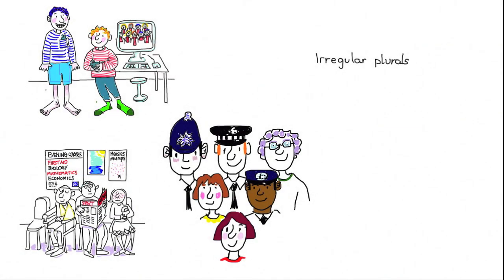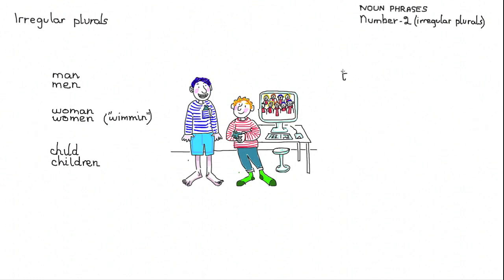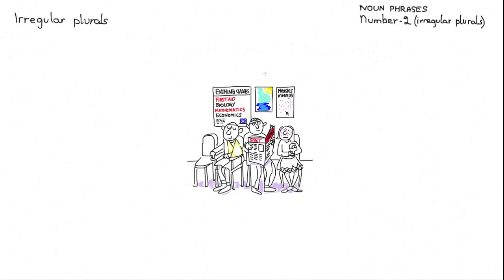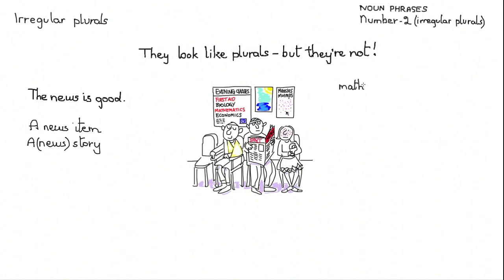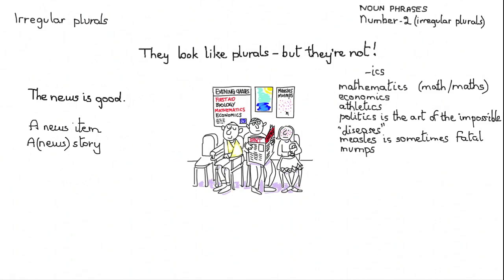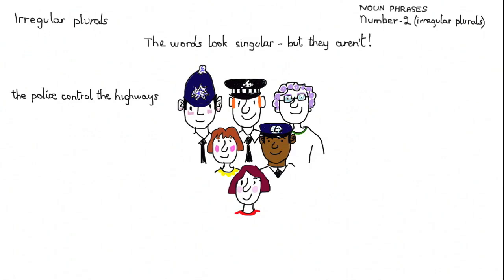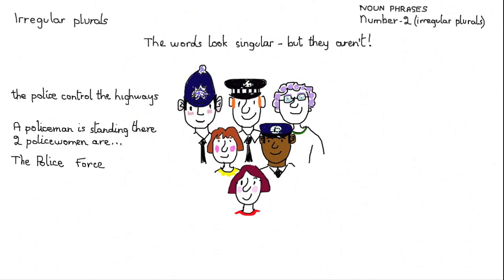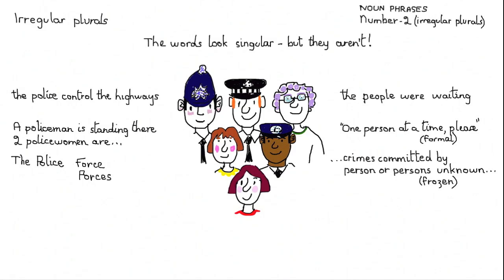Learn English - Plural Forms 1: Irregular Plurals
This video looks at more noun phrases. This time, irregular plurals. Enjoy!